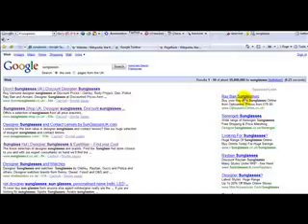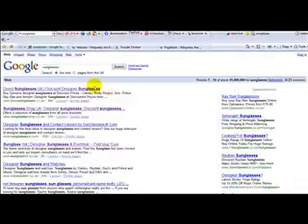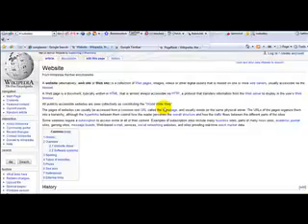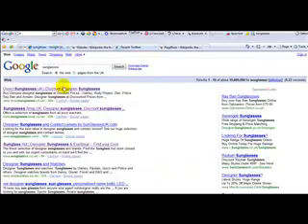Quickin tips & Tricks to Web Site & Search Engine Ranking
Guide to understand how search engines rank your web site. Use it to understand what your competition is doing... then beat them.